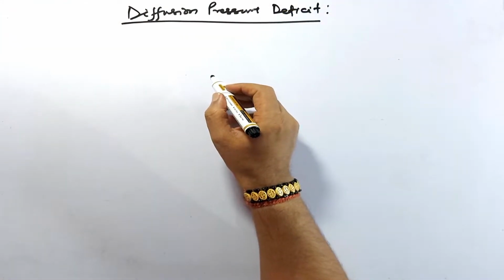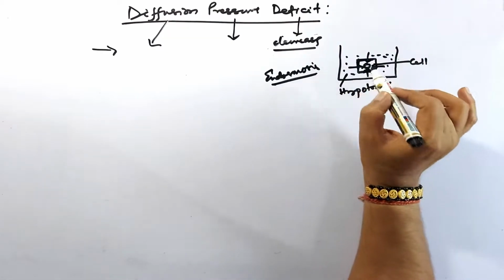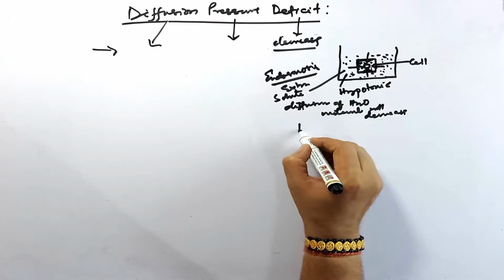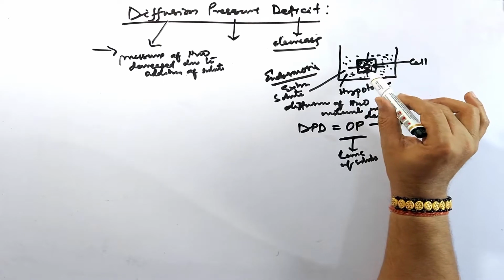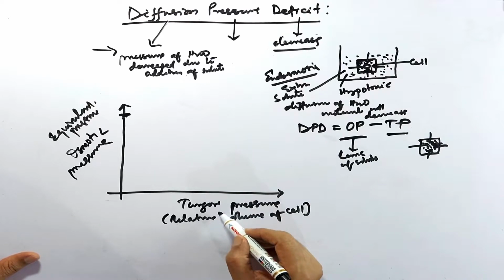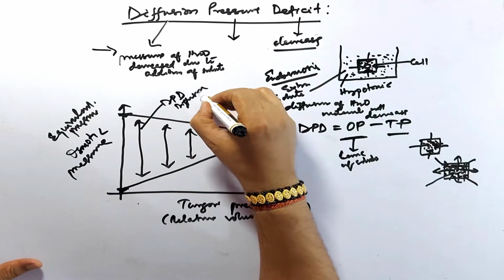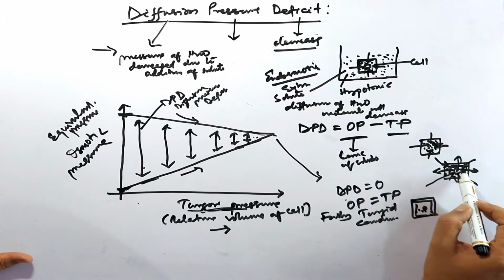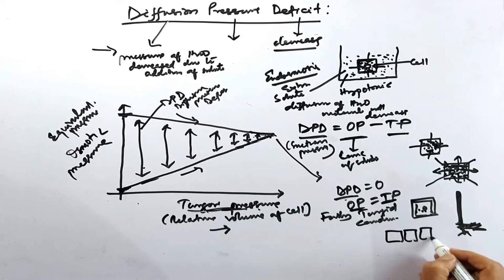Class 11th Neet Ncert Series|Plant physiology | Transport in plants | Boards | Part 4| By Binaya Sir